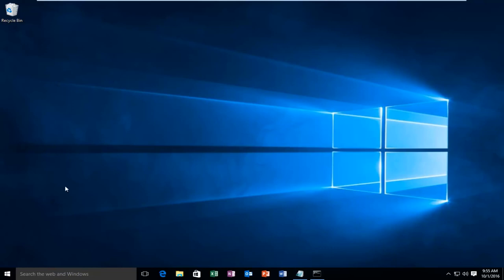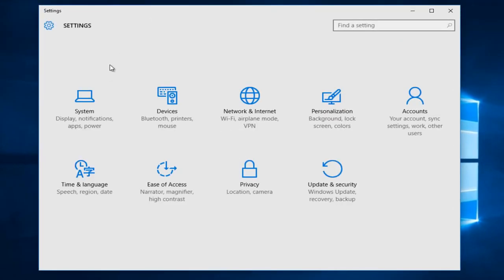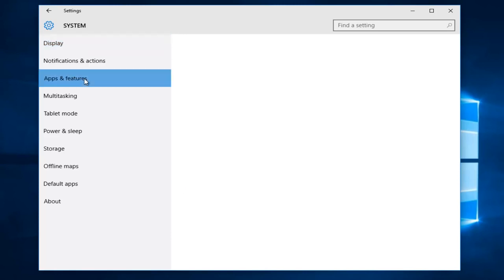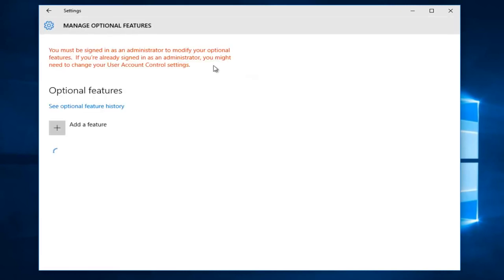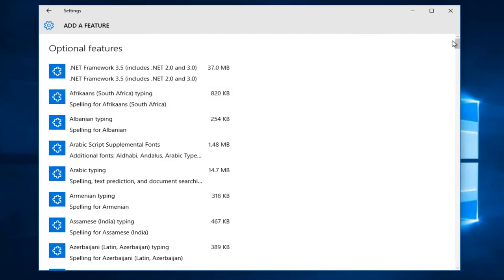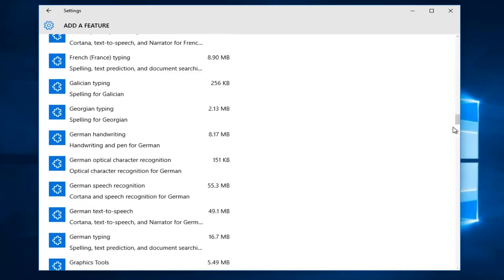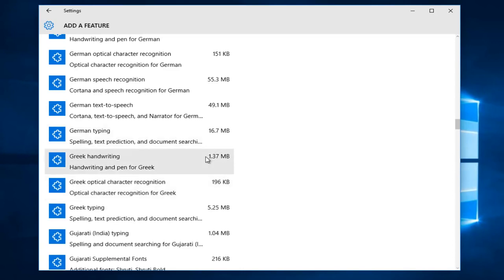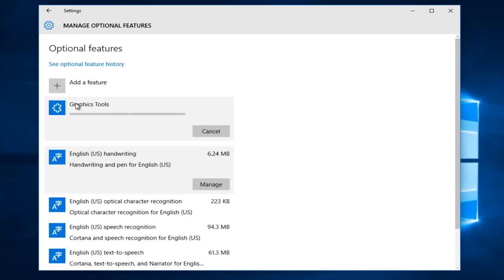How To Install DirectX Graphics Tools In Windows 10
This tutorial will show you how to install and uninstall DirectX Graphics Tools support in Visual Studio 2015 in Windows 10.